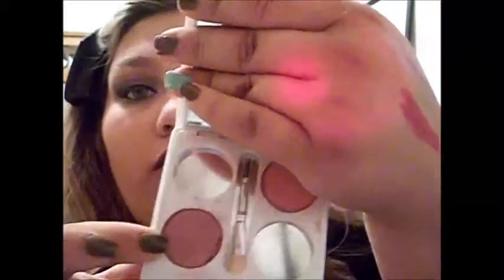Goth Halloween Makeup